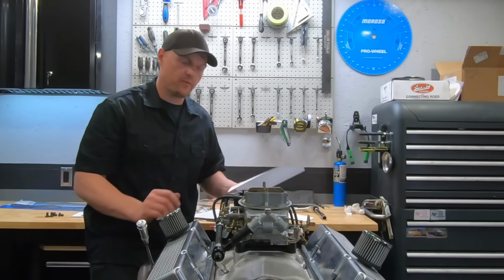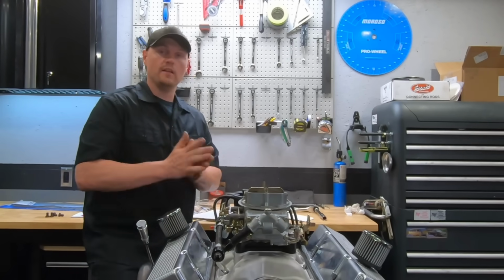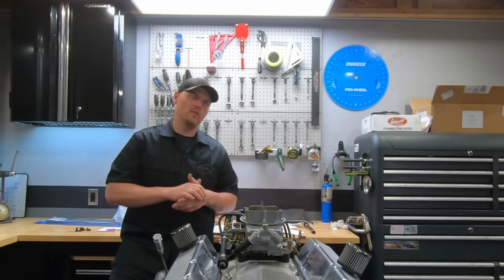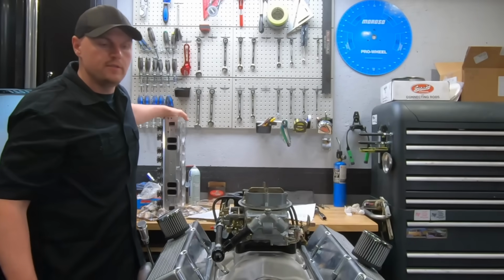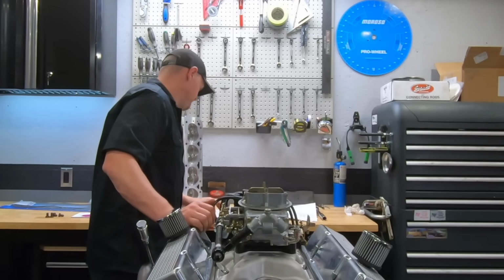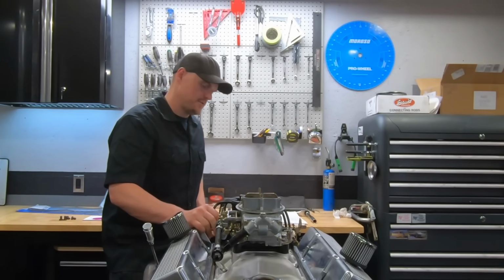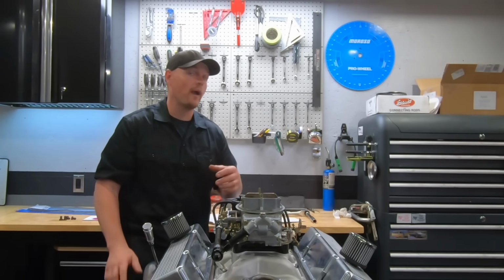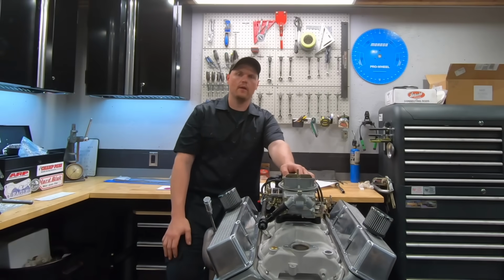Affordable 383 Stroker build! Parts list *Check description for part #'s*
Parts list for this killer street strip 383 stroker!
Pump gas friendly 10:1 Compression HYD Roller cam. 485hp 495 ftlbs of Torque!

-Cam Card in Video 8:53   (Comp Custom Grind 230/236 @.050 107 LSA)
-Champ pan Zinc plated oil Pan Part# - Champs Pickup Part# 40SB
-TD oil dipstick Part# 8905
-Oil pump M55HV
-Skip White 200ccc Aluminum heads  * 64cc chambers, 2.02/1.6 SS valves, HYD roller valve
-Head gaskets (speed master MLS PCE348.1010)
-HEI distributor
-Chevrolet Performance Hydraulic Roller Lifters 12499225 (or cheaper option Summit Racing™ Performance LS7 Hydraulic Lifters
-Timing cover (Proform 141-753)